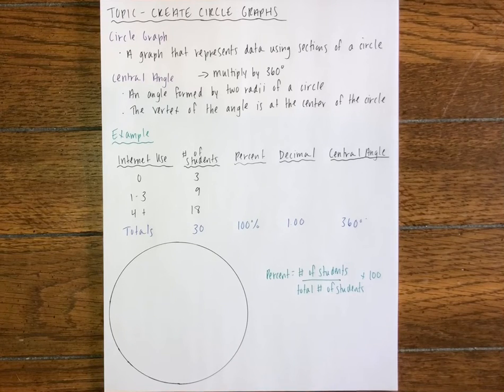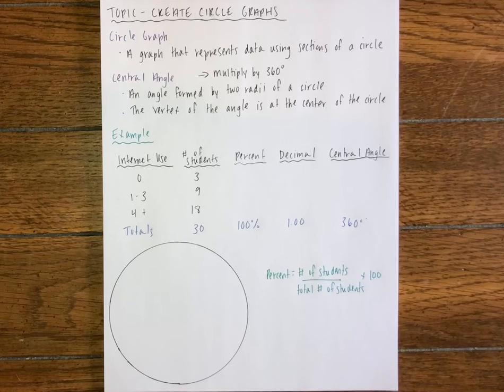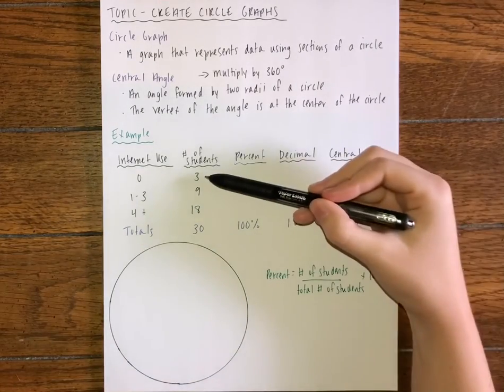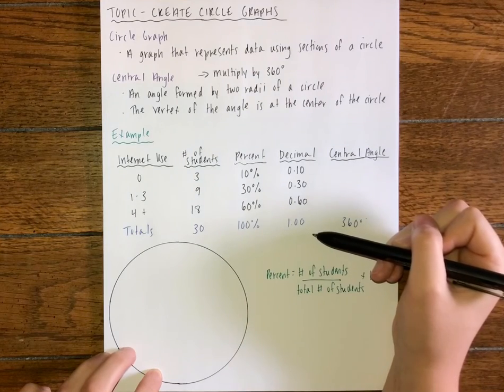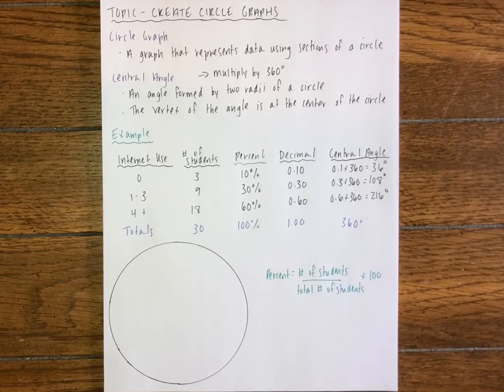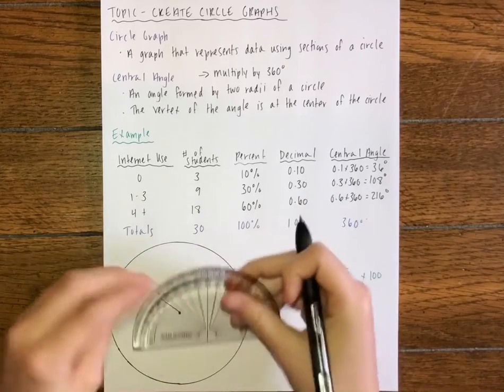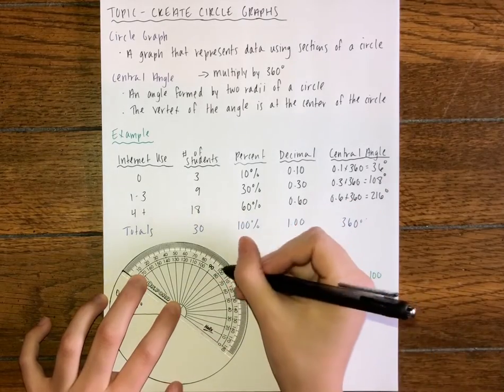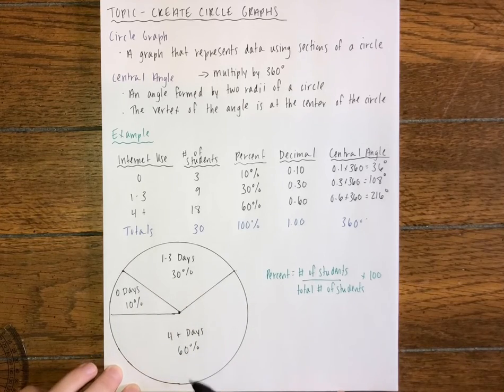Create Circle Graphs